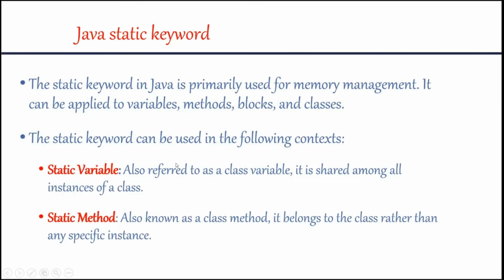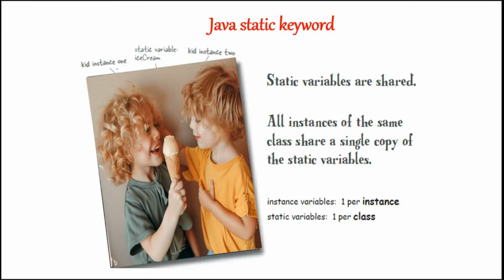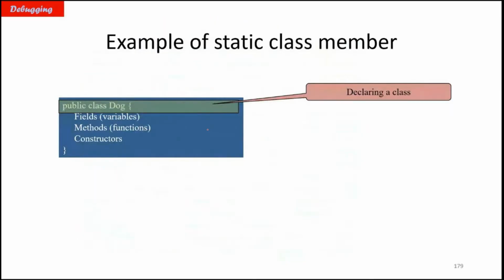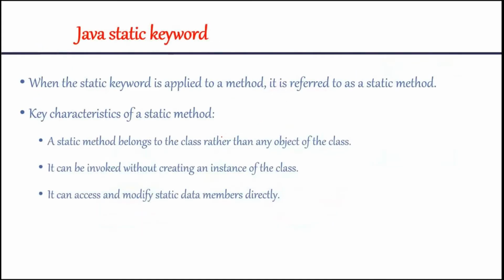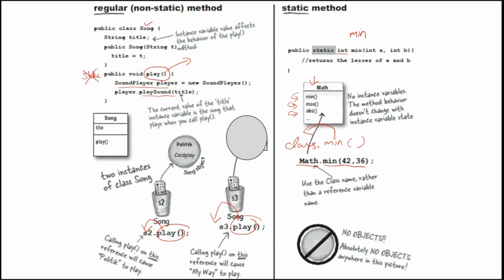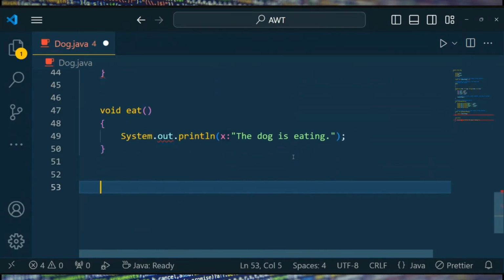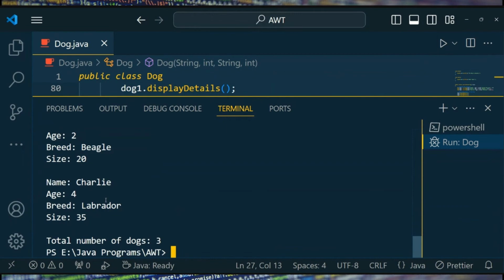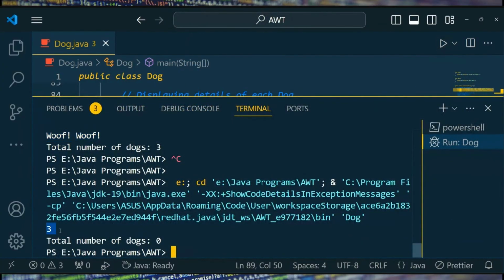21. Static Members and Static Methods in Java (Programming in Java: Problem Solving Approach)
In this video, we dive into  static methods and static variables in Java. 🌟 These unique features belong to the class as a whole, rather than individual objects, making them essential for memory efficiency and shared functionality.

💡 What You'll Learn:

What are static methods and static variables?
How static variables are shared between objects (illustrated with a fun analogy of two kids sharing an ice cream!).
Practical examples and hands-on demonstrations to make concepts crystal clear.
🔗 Key Topics Covered:

Static Members: Understanding class-level variables.
Static Methods: Accessing and using methods without creating objects.
Why and when to use static in your Java programs.
📌 Perfect For:

Java beginners who want to master the basics.
Programmers revisiting key concepts of Java.
Anyone curious about how static works behind the scenes.